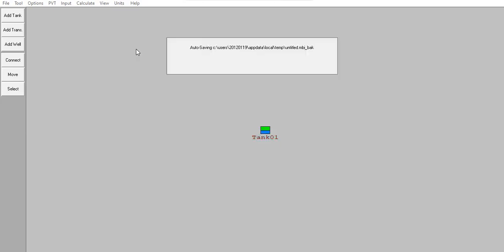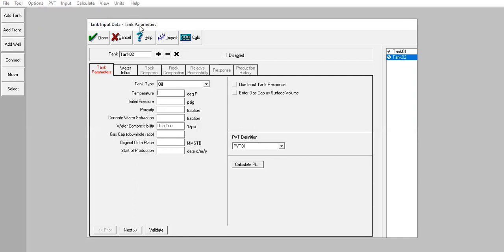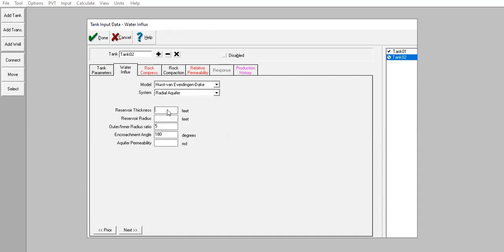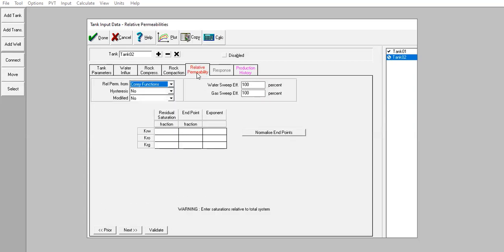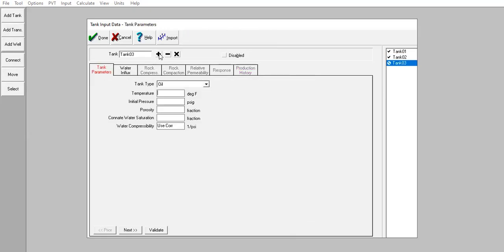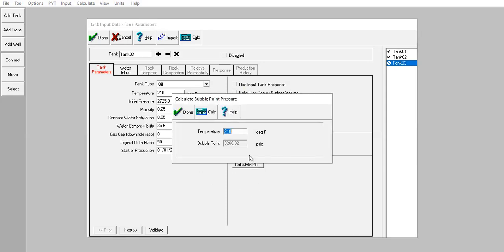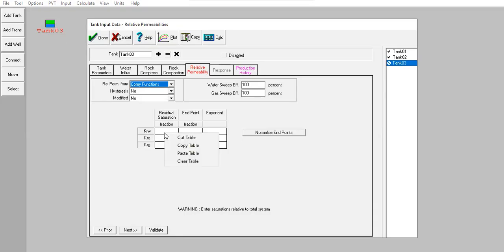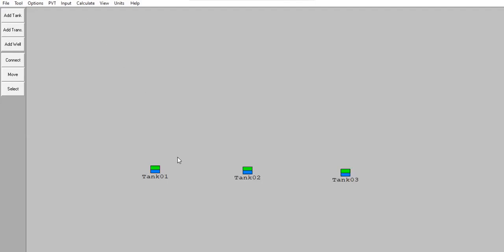MBAL Tutorial 68: Reservoir Allocation | 2nd and 3rd Reservoirs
Reservoir Allocation in MBAL